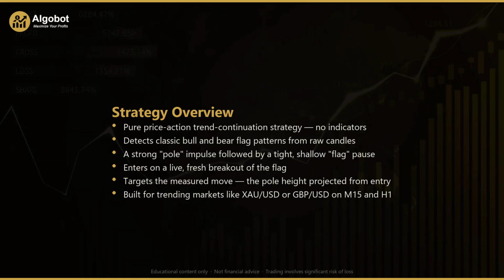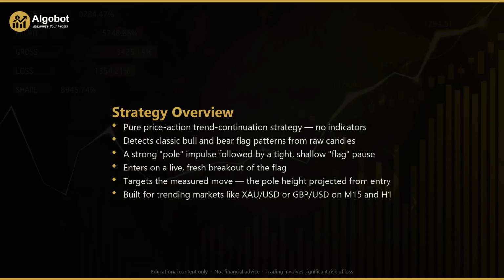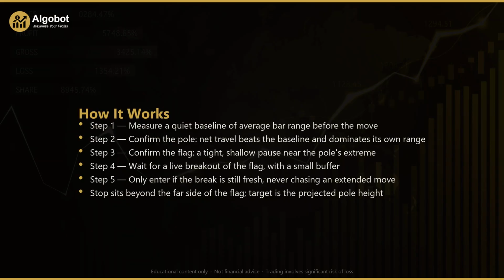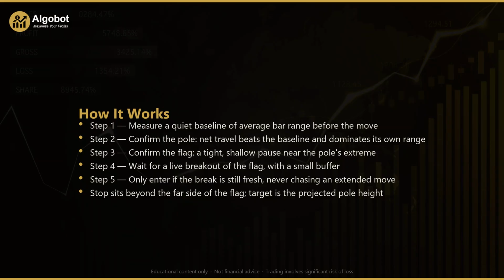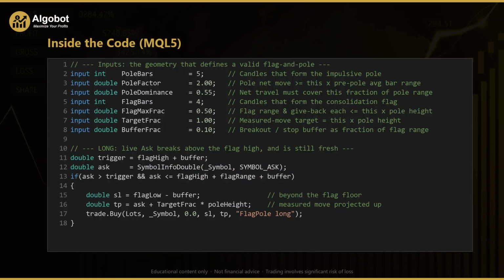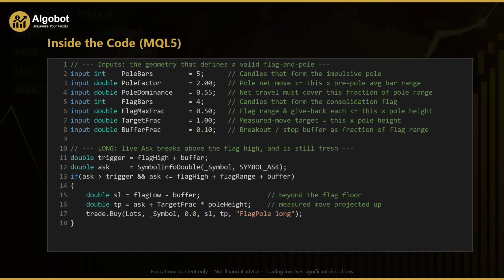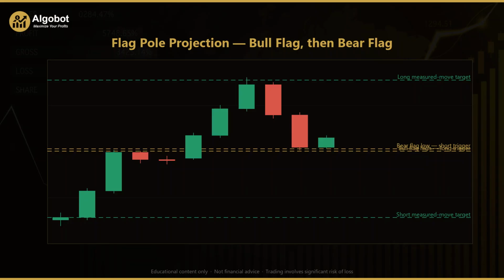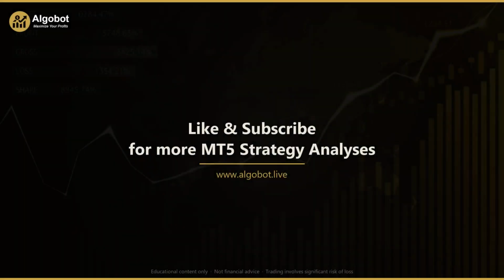Flag Pole Projection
This video breaks down Flag Pole Projection, a pure price-action MT5 Expert Advisor that detects bull and bear flag patterns using only raw candle geometry — no moving averages, RSI, or ATR. You'll learn how it measures an impulsive pole, waits for a tight flag, and only enters on a fresh breakout in the direction of the original thrust.

Key settings explained:
- PoleFactor and PoleDominance define what counts as a clean, impulsive pole
- FlagMaxFrac keeps the consolidation tight near the pole's extreme
- TargetFrac projects a classic measured-move take-profit from the entry

00:00 Introduction
00:30 Strategy Logic
01:30 Parameters
02:30 Backtest Results